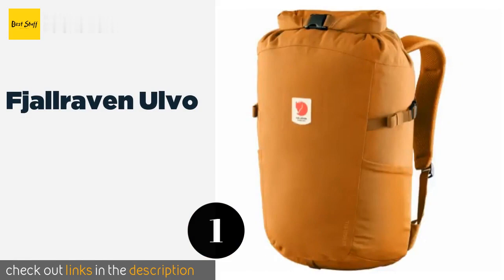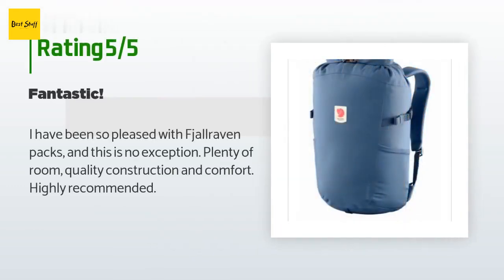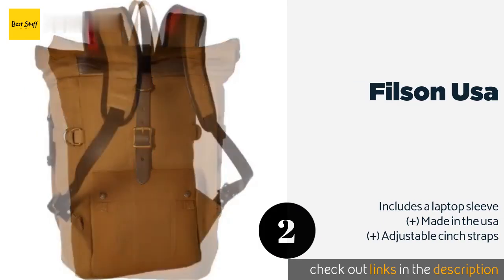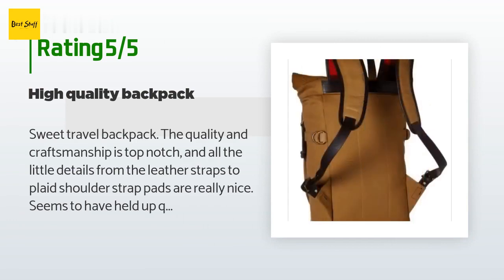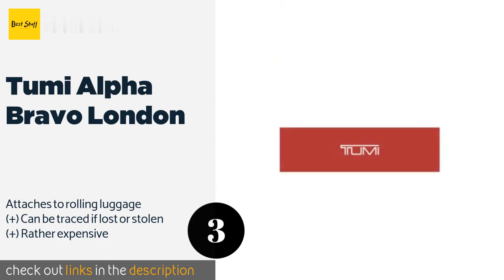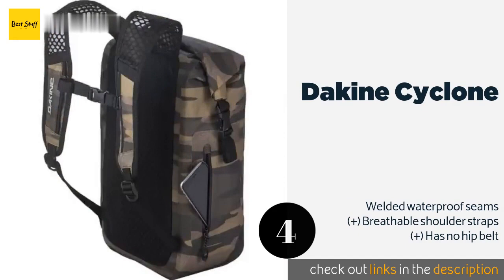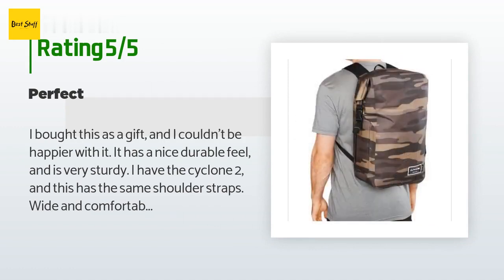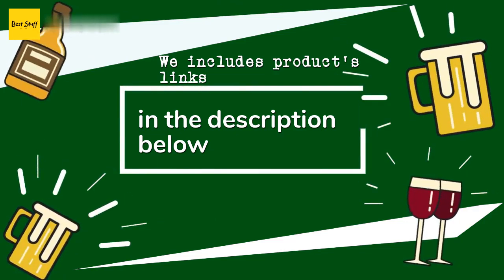🌵4 Best Roll Top Backpacks 2020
1 - Fjallraven Ulvo:
✅ Amazon US
🌏 Amazon International

2 - Filson Usa:
✅ Amazon US
🌏 Amazon International

3 - Tumi Alpha Bravo London:
✅ Amazon US
🌏 Amazon International

4 - Dakine Cyclone:
✅ Amazon US
🌏 Amazon International